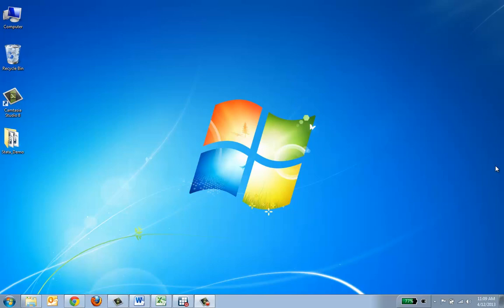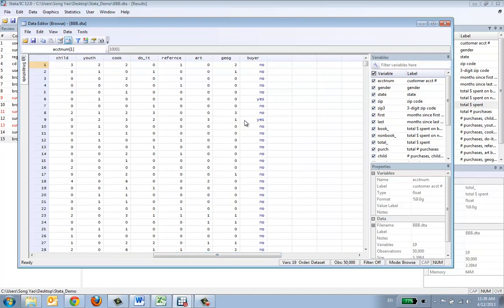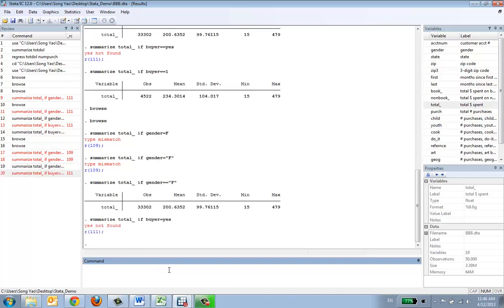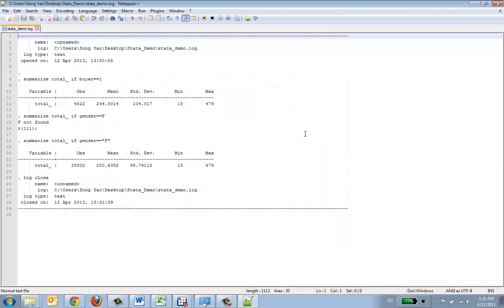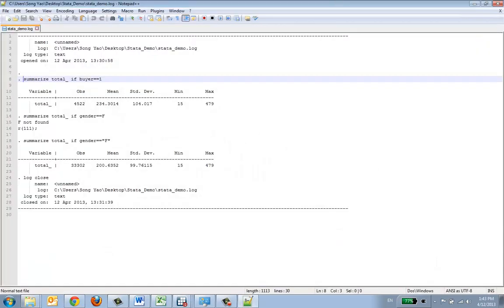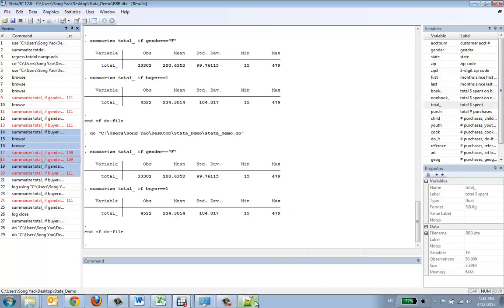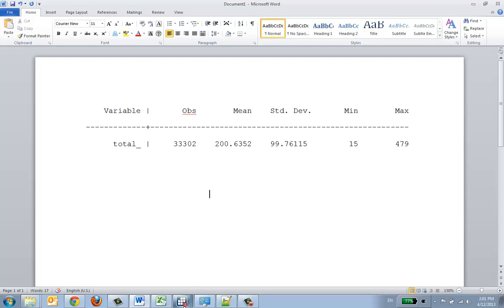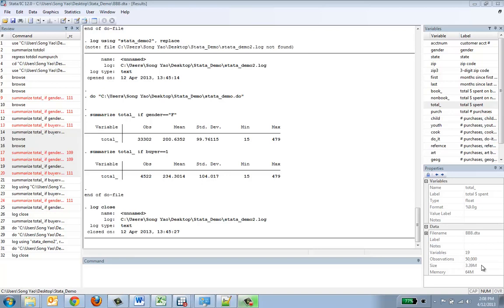Stata Demo: Tips for Prepariing an Assignment Report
Stata Tutorial Part 2